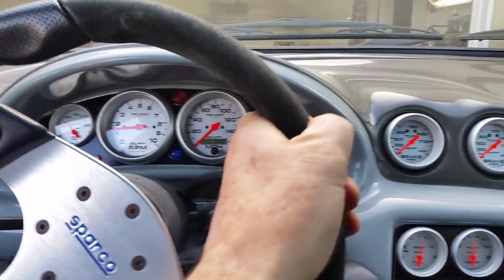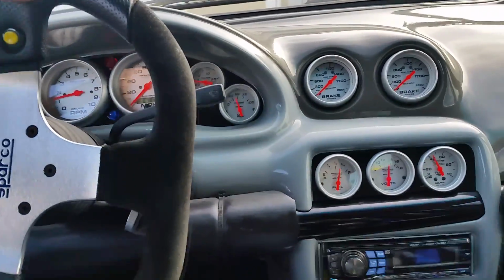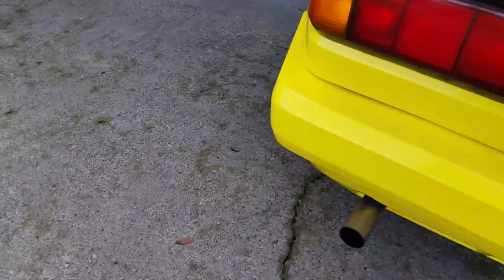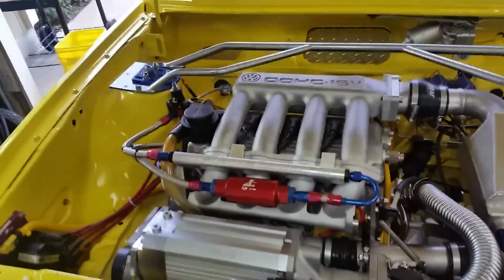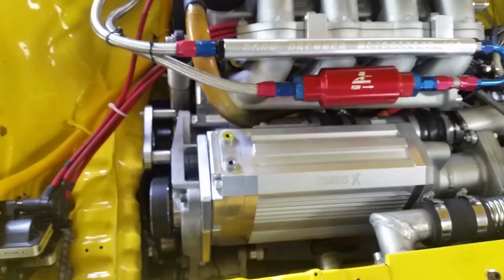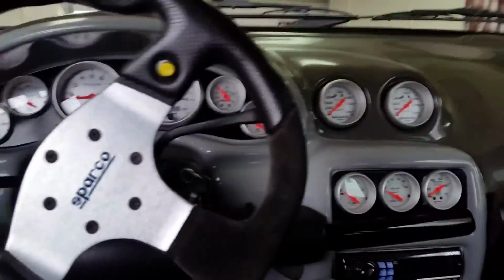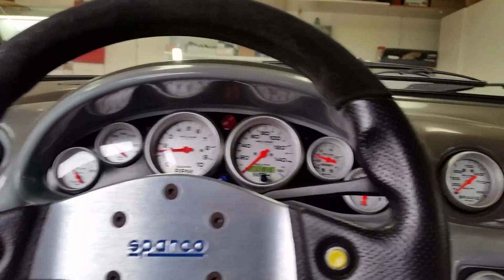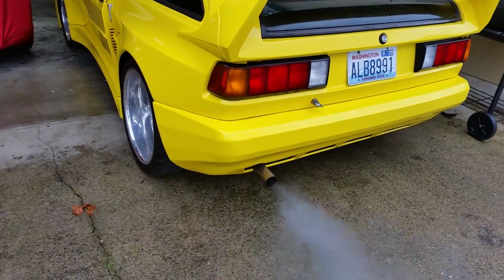SPRINTEX 335, 1.8l VW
Just had to do it, can't wait for summer. It will need a tad bit of tunning, but feels good. Bald tires and moist roads, not much traction, but you get the point.